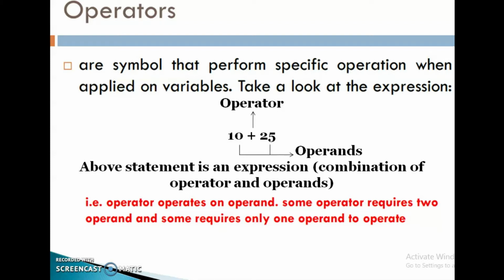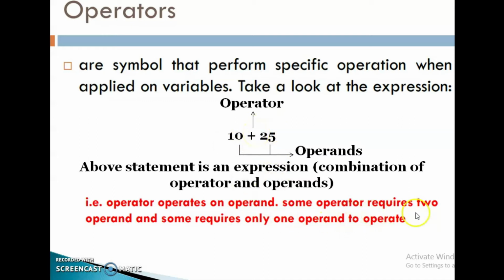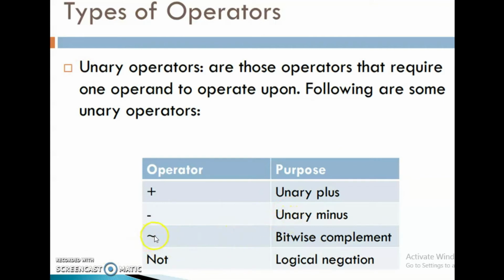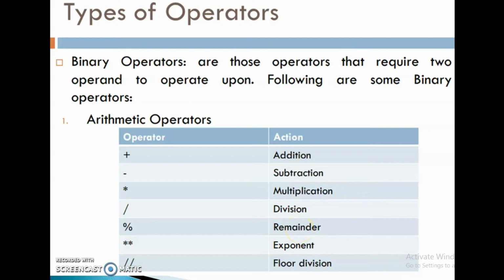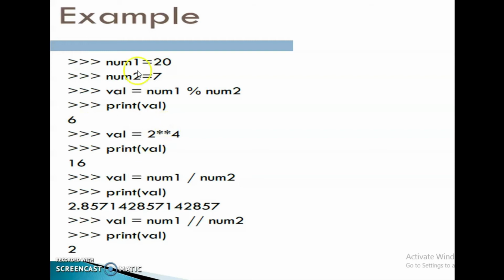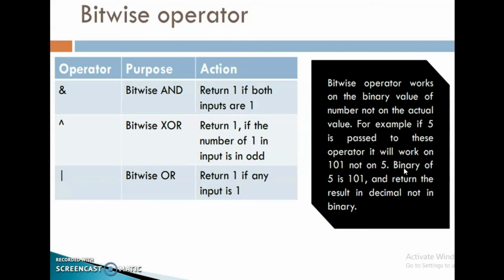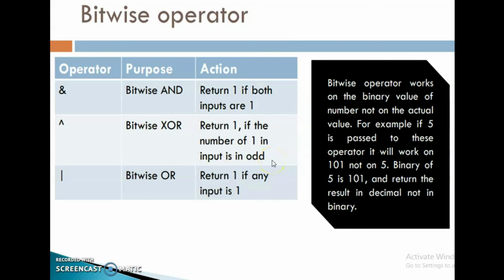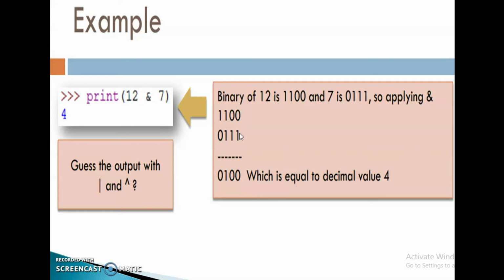1 XI Python Video6